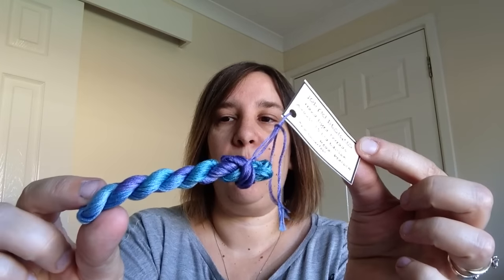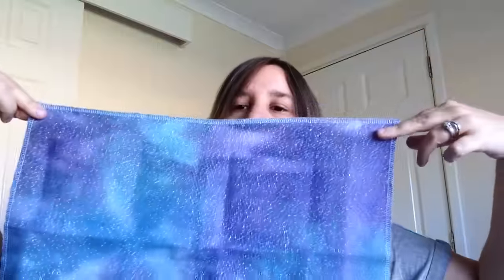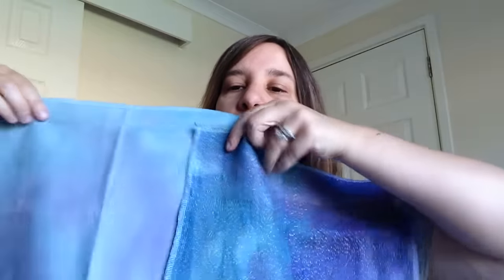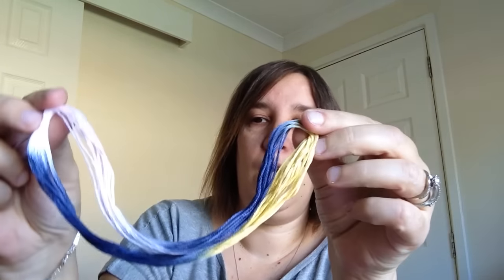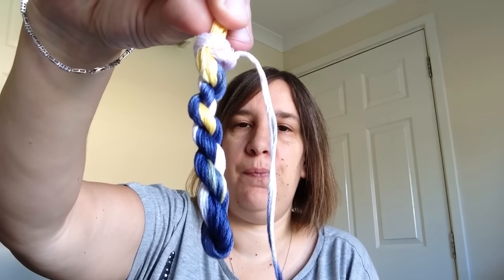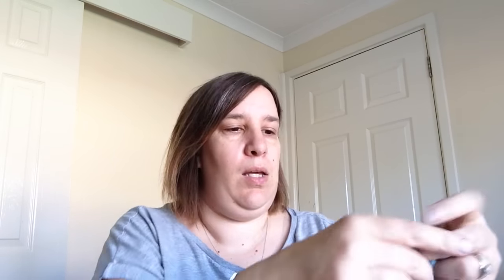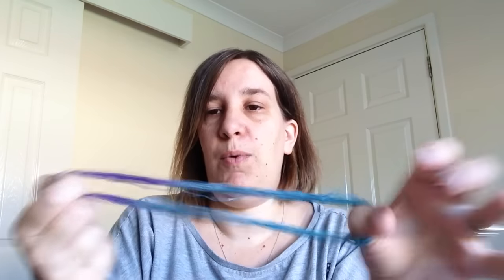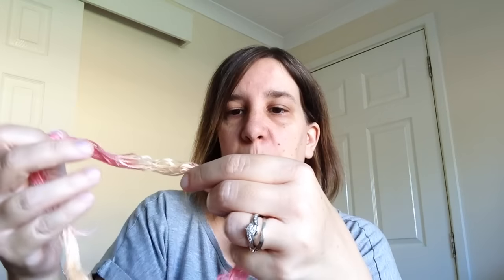Jodyri Designs September limited edition fabric and thread preview.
Hi, here you will see pictures of the limited edition for September and find out a bit more about Jodyri Designs.